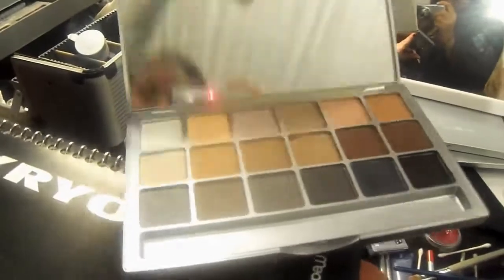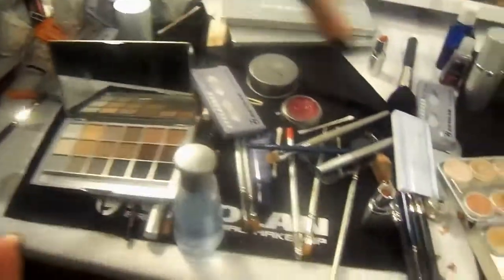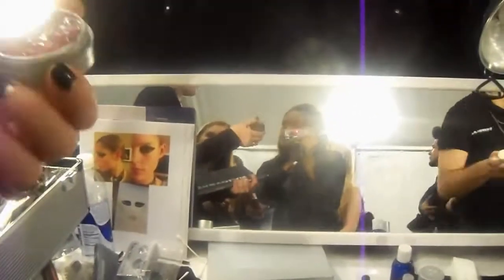NY Fashion Week: Behind the Scenes + INTERVIEW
Here's a quick look behind the scenes of NY Fashion Week. The show I assisted and went to is Falguni and Shane Peacock.

I am absolutely NOT sponsored or getting anything out of this video. I simply know that a lot of people always wonder what Fashion Week is like, and I got to experience it and wanted to share it with you all.